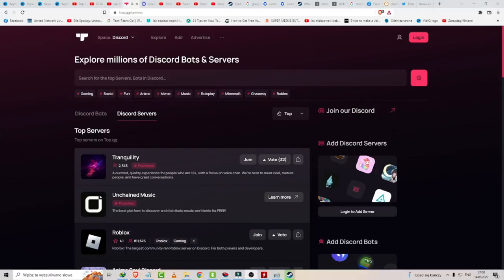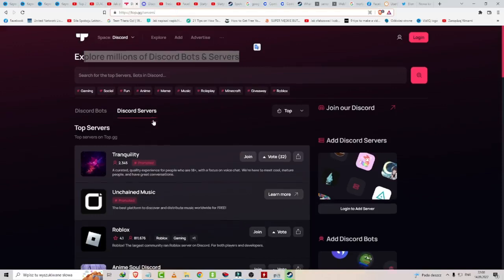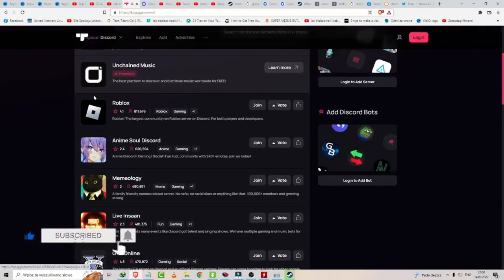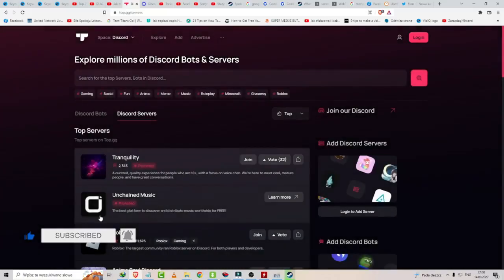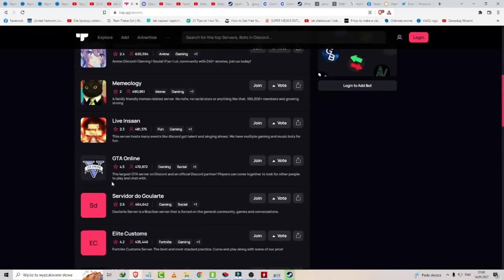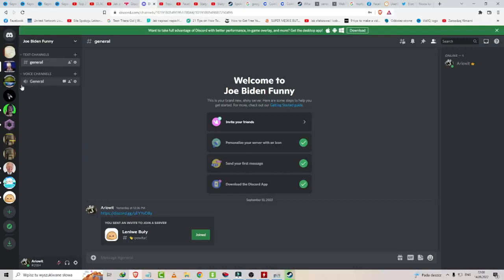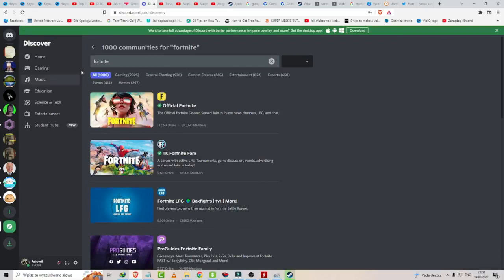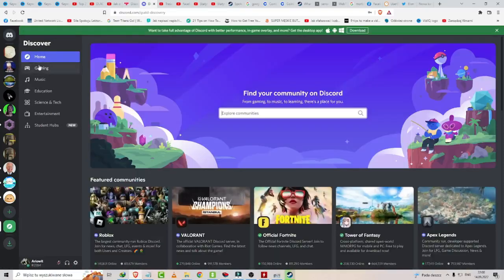How to Find Servers on Discord Mobile *Tutorial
In this tutorial I will show you How to Find Servers on Discord Mobile

Music in the Background:
Universe